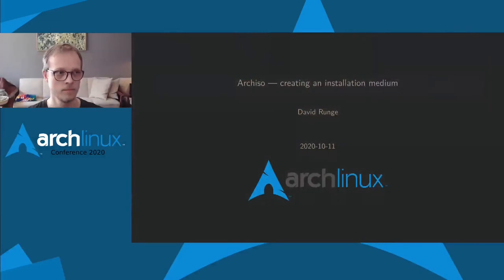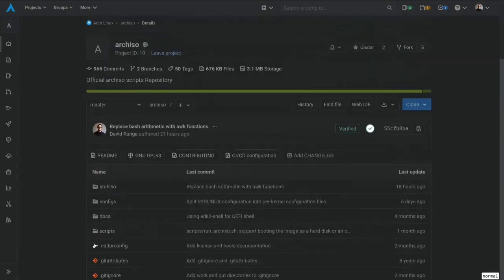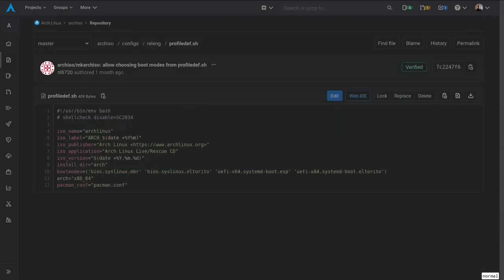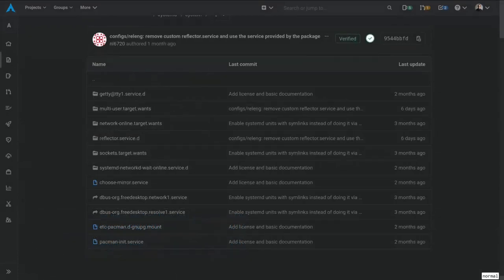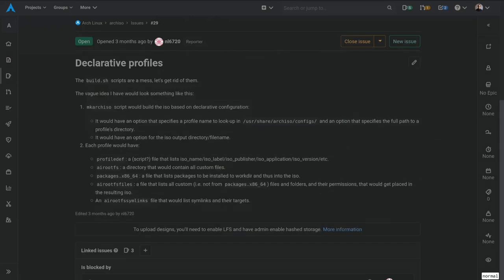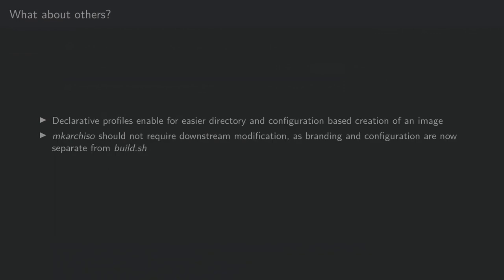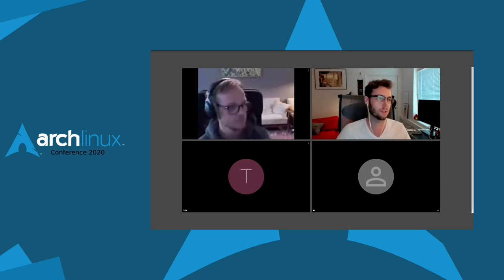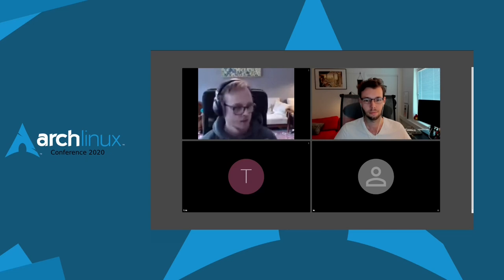Arch Conf 2020 - Archiso - creating an installation medium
Archiso has been the installation medium creation tool for Arch Linux for many years.
This will give an overview of what has changed recently and what you can expect from your install medium in the future.

Since its inception (somewhere back in 2006) different developers have been taking care of archiso as the in-house project to create installation media for Arch Linux.
It gained various features over the years, while serving the i686 and x86_64 architectures.

Although development of the tool has slowed down due to available time and/ or interest, 2020 has seen a lot of changes and more are yet to come. We will look at the following topics (among others):

* move to gitlab
* various outstanding fixes
* code refactoring and cleanup
* linting and initial implementation on automated testing
* additional scripts
* license change
* move towards an easier configuration through templates

Additionally, the road towards a complete automation of the installation media release and a few new features such as accessibility and reproducibility will be discussed.

David Runge